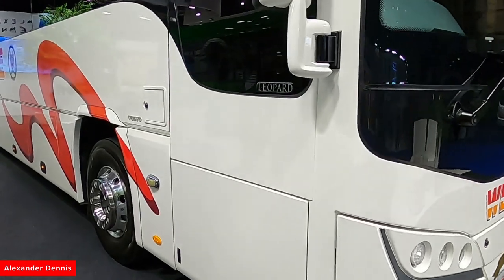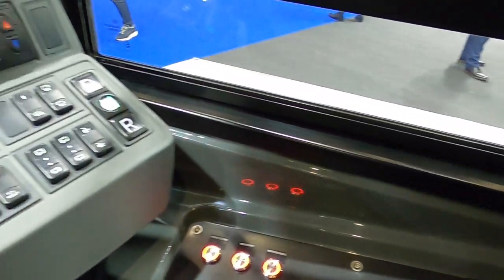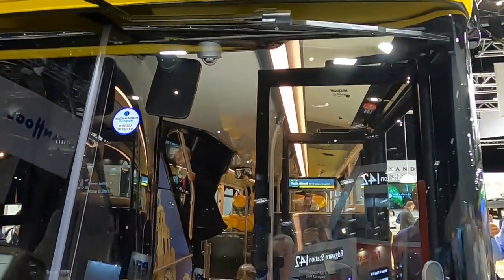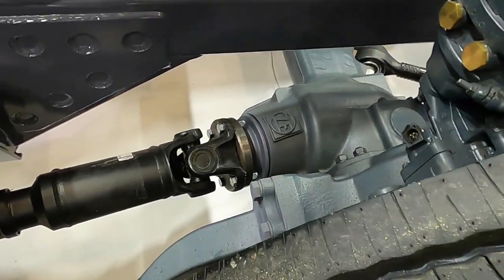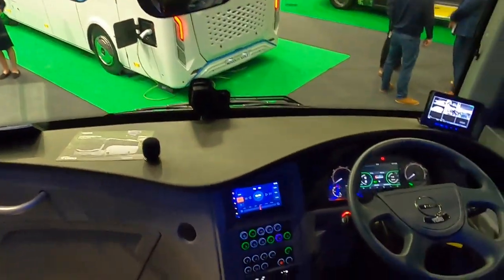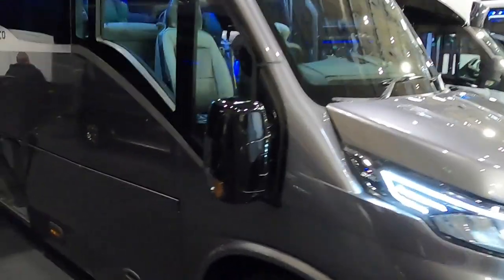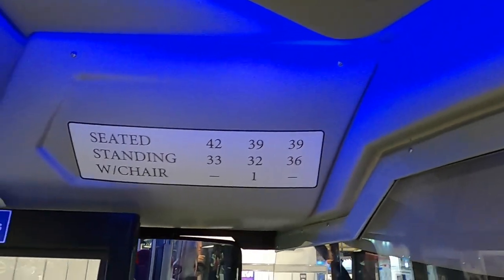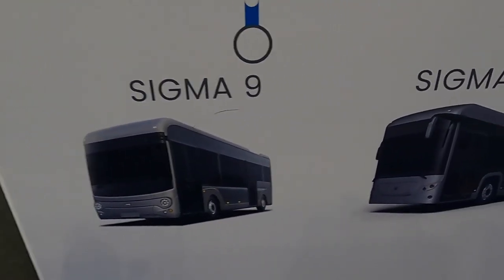Walkaround | Euro Bus Expo 2022 Part 1